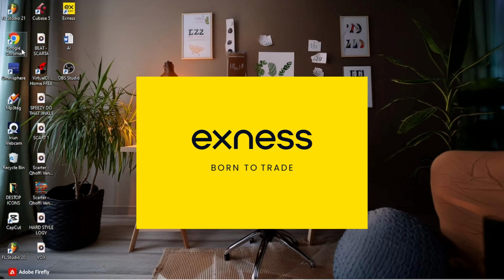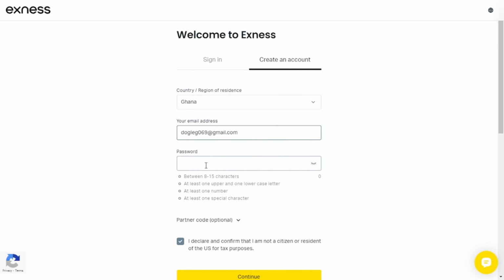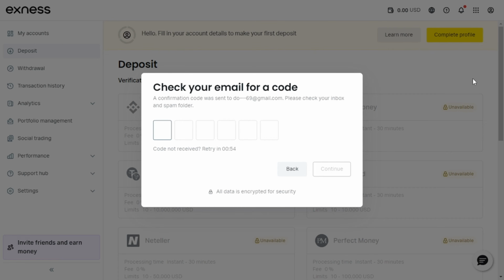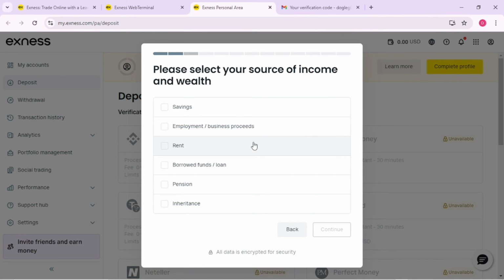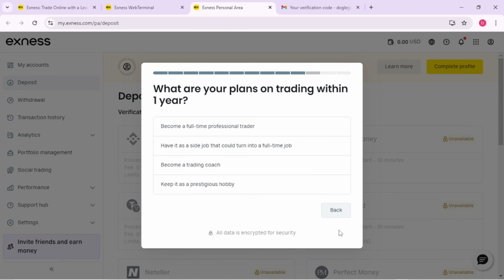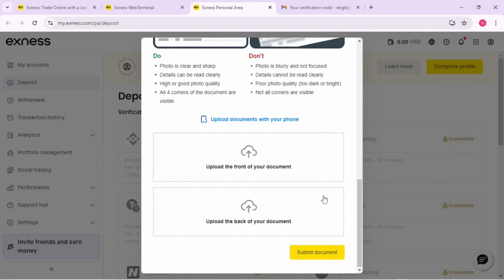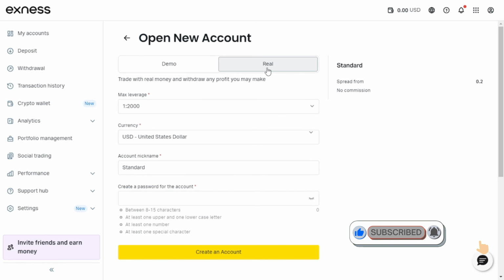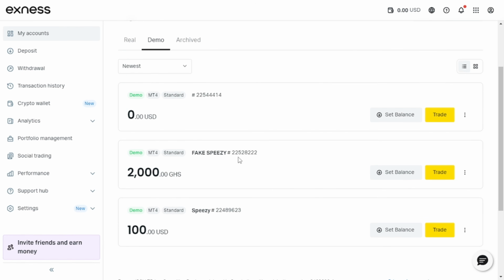(JUST A CLICK ) how to create and verify account on exness in ghana 2024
how to create and verify account on exness in ghana 2024

ABOUT
How to Create and Verify your Exness account from scratch!
To completely verify your exness account, use the link below to signup afresh and carefully follow the steps provided in this video and you should have your account verified successfully!!

How to open an exness account,How to use exness as beginners,How to verify your exness account,How to complete exness verification,How to use exness on iPhone,How to create and verify your exness account,How to become a professional trader,Getting started with exness,Beginning forex trading with phone,Verify exness proof of residence,Exness account,Exness trading,Exness broker for beginners,Forex trading with exness and mt5,How to trade,How to use
forex,broker,How to,Open,Register,trading account,personal area,Exness,Exness Registration,Trading Account Creation,Personal Area Setup,MT5 Account,Demo Account Tutorial,Online Trading